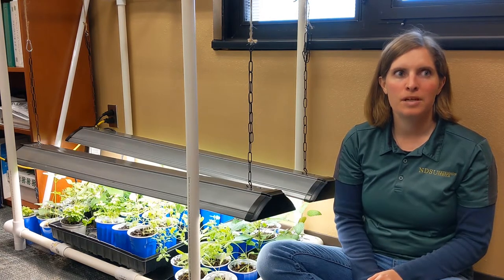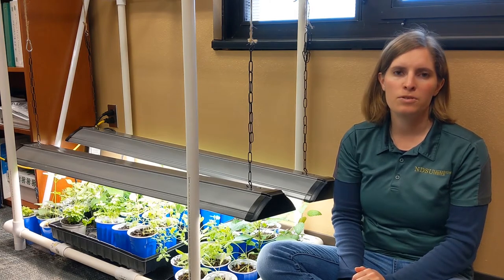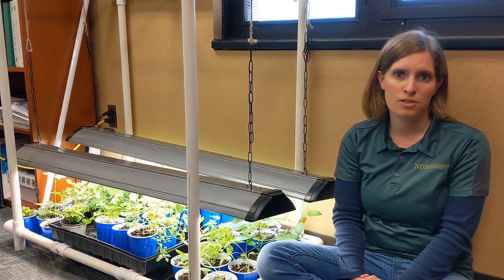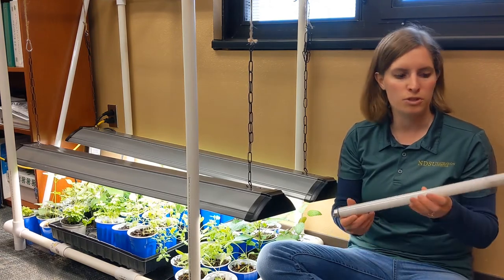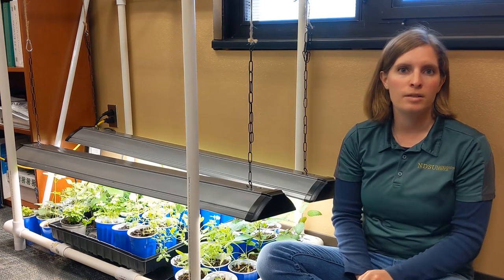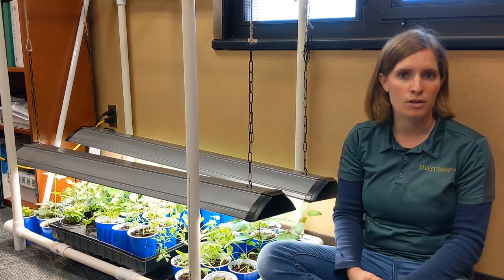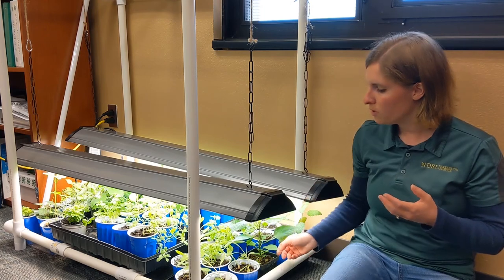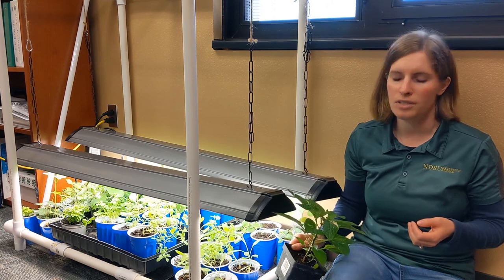Starting Seeds Successfully- Lighting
Leggy seedlings are a common issue when starting seeds inside. Here are some simple tips with lighting to help you be successful with seed starting this spring.